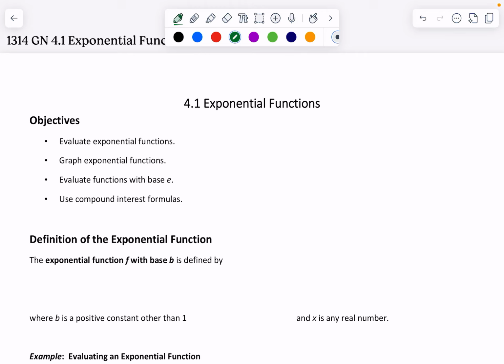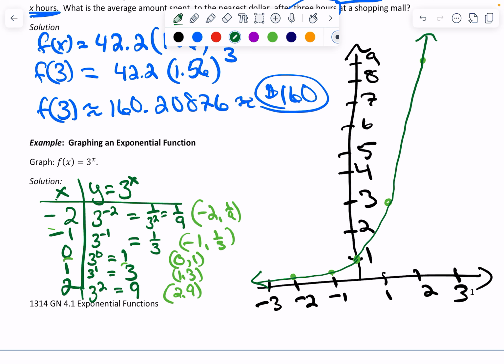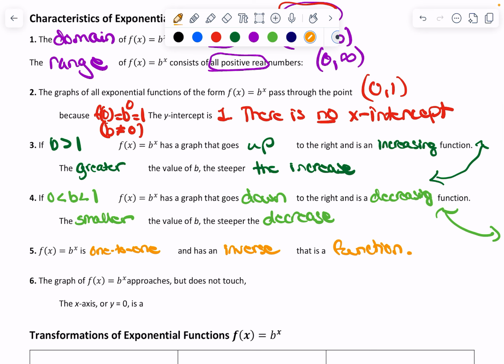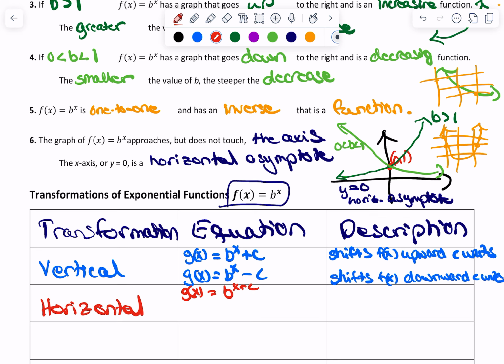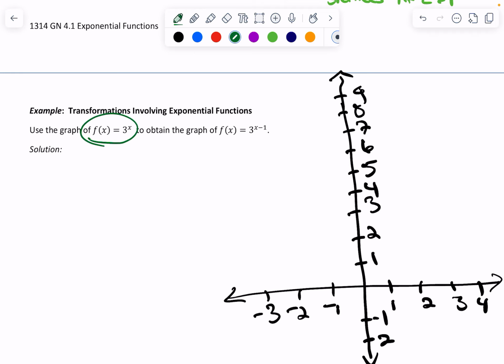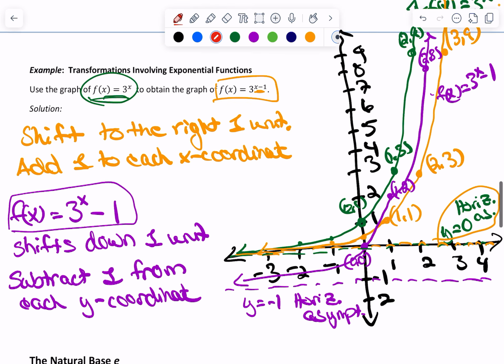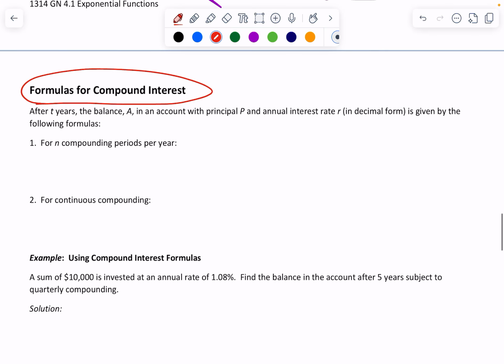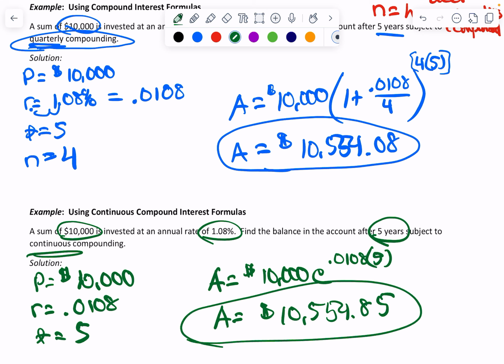1314 4.1 Exponential Functions